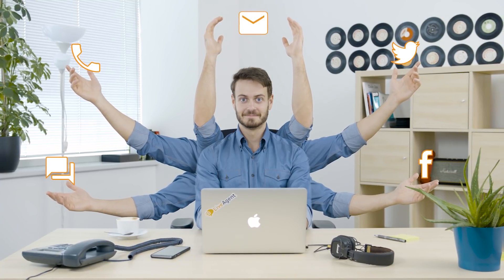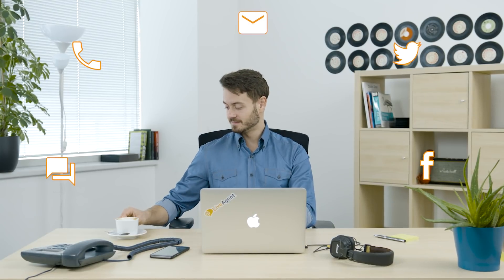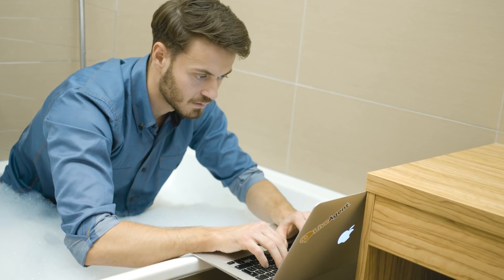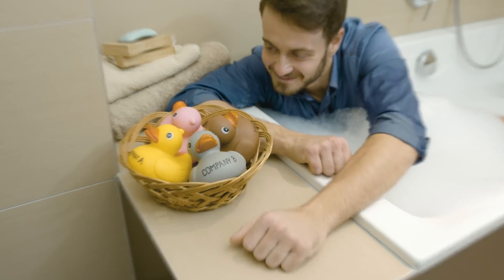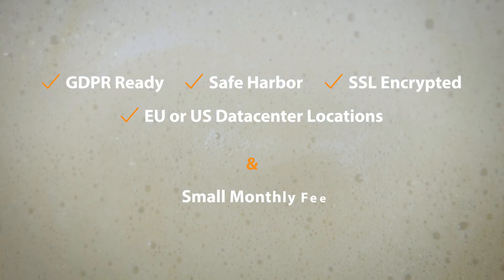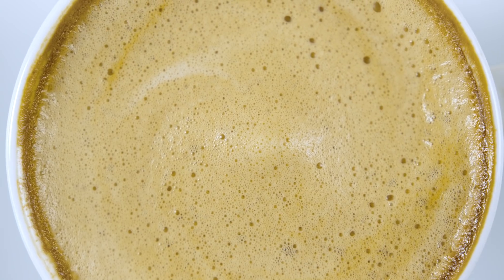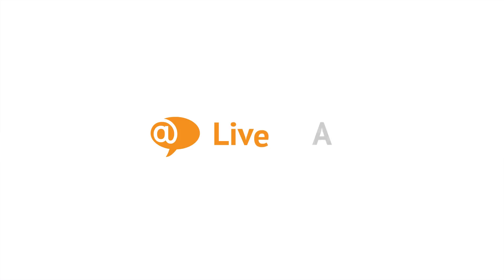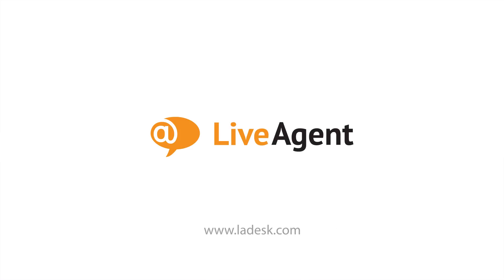LiveAgent 2021 | Better Customer Service Starts Today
LiveAgent is a web-based multichannel helpdesk software which integrates all channels (Email, Phone, Chat, Facebook and Twitter) into 1 interface.